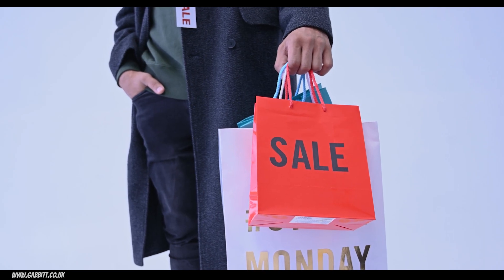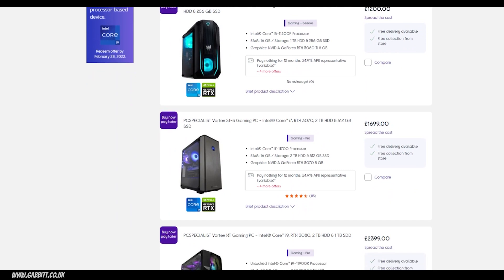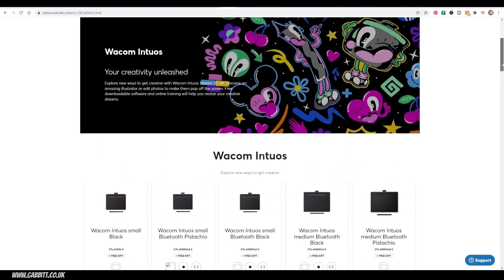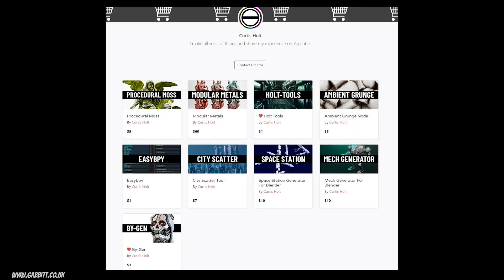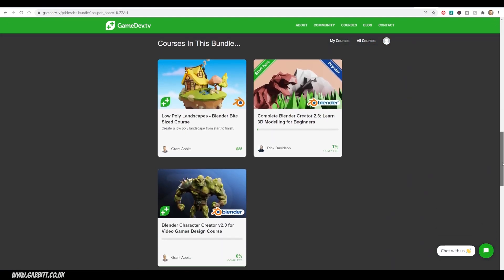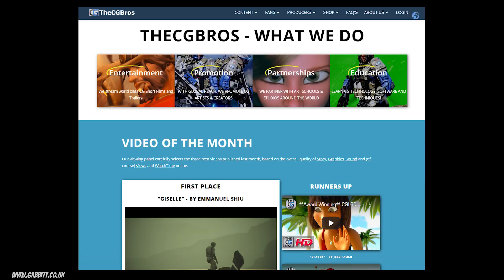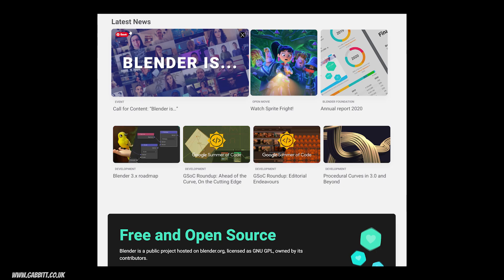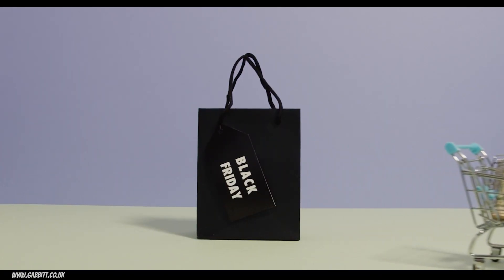The Good & Bad - Black Friday Deals For 3D & digital Artist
Chapters
0:00 - start
1:02 - Kit
2:56 - Asset packs and Addons
4:20 - Courses
7:52 - Software